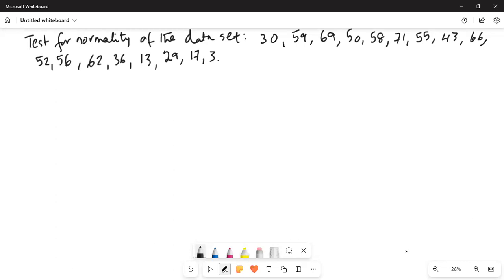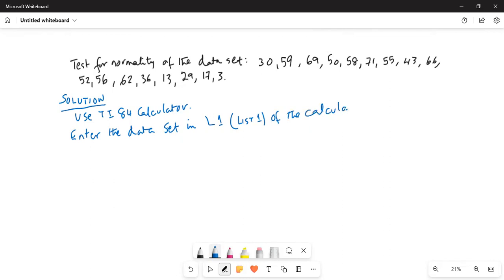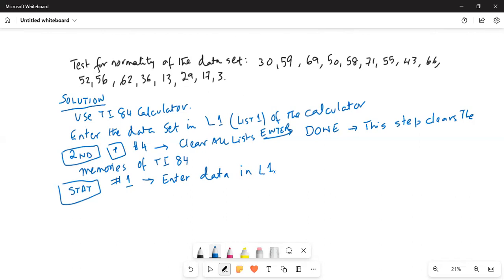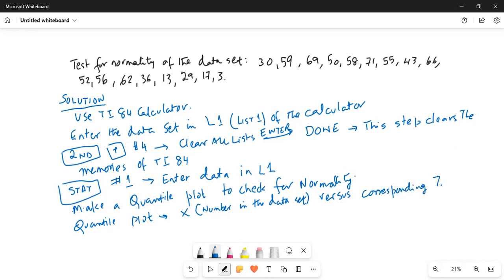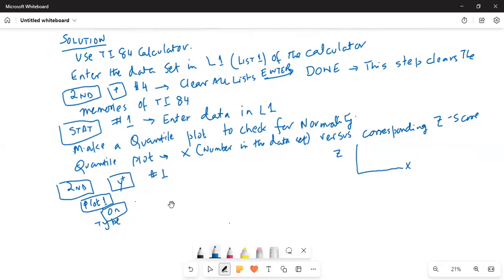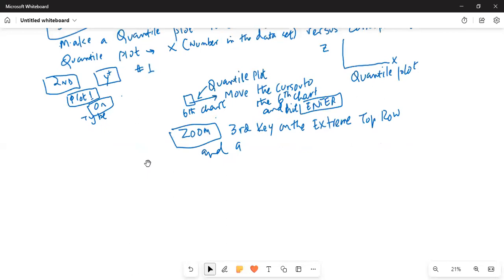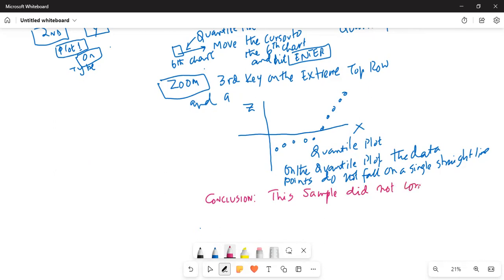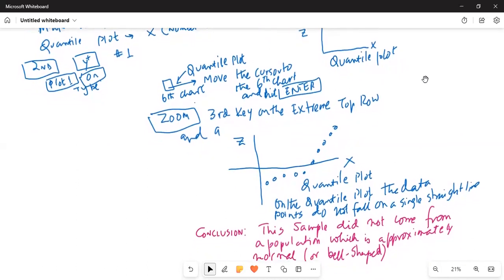Online class on test for normality